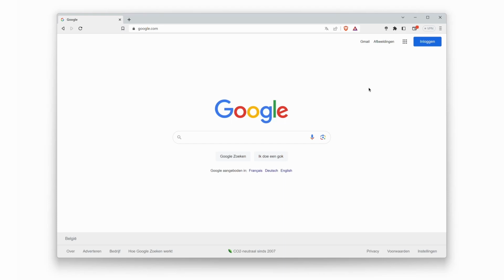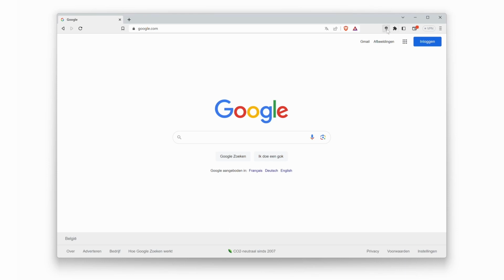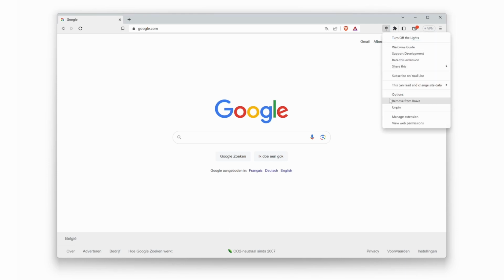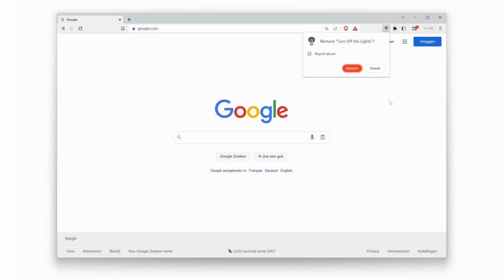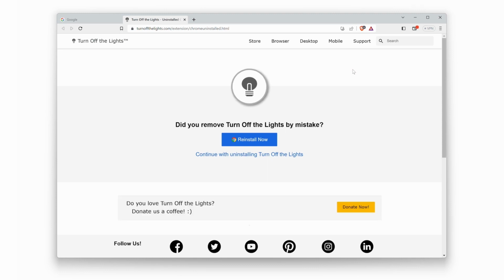🔵How to uninstall the Turn Off the Lights Brave Extension?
In this video tutorial, I will guide you on how to uninstall the Turn Off the Lights Brave Extension efficiently and effortlessly. Whether you're experiencing issues with the extension or simply want to remove it from your browser, this step-by-step tutorial will provide you with the necessary instructions.

Steps to uninstall the Brave extension:
00:00 Intro
00:21 Uninstall Turn Off the Lights
00:37 Conclusion